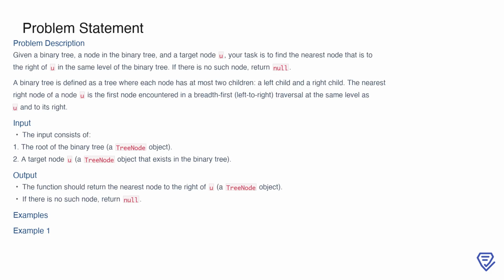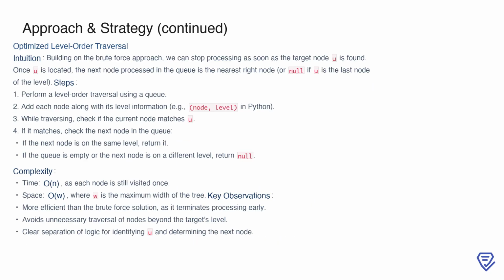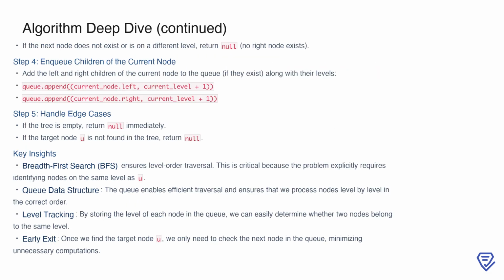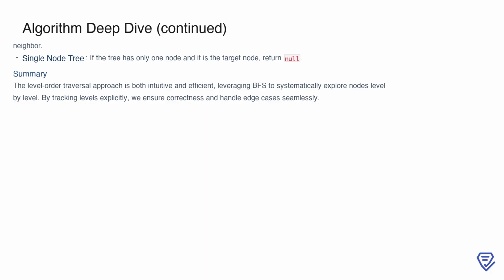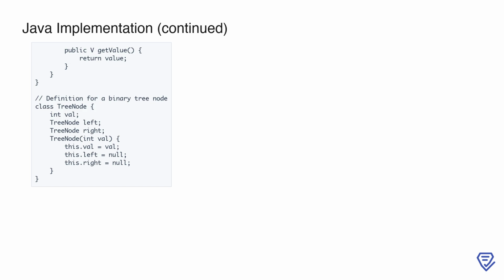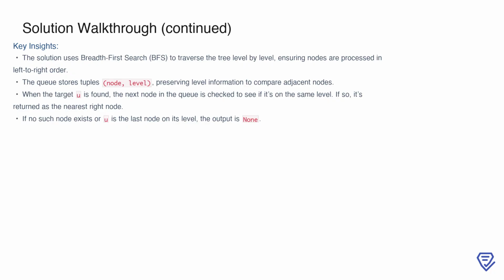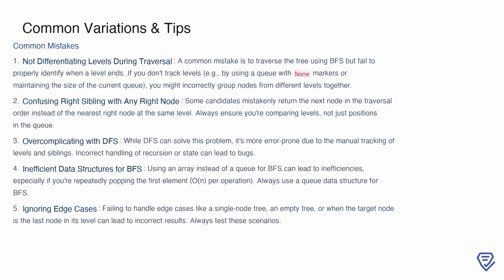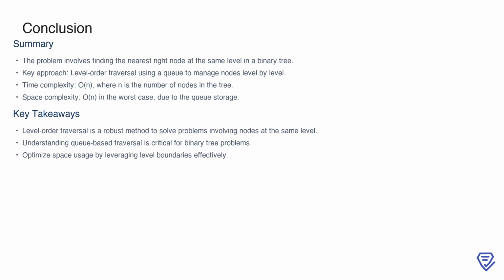LeetCode 1602: Find Nearest Right Node in Binary Tree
Difficulty: Medium

📚 Topics: Array, Binary Tree, Breadth-First Search, Depth-First Search, Math

⏱️ Timestamps:
00:00 - LeetCode 1602: Find Nearest Right Node in Binary Tree
00:22 - Problem Statement
01:06 - Problem Statement (continued)
01:45 - Problem Statement (continued)
02:15 - Problem Statement (continued)
02:42 - Problem Statement (continued)
03:25 - Approach & Strategy
04:26 - Approach & Strategy (continued)
05:30 - Approach & Strategy (continued)
06:33 - Approach & Strategy (continued)
07:33 - Algorithm Deep Dive
08:28 - Algorithm Deep Dive (continued)
09:27 - Algorithm Deep Dive (continued)
10:32 - Algorithm Deep Dive (continued)
11:37 - Algorithm Deep Dive (continued)
12:34 - Python Implementation
13:50 - Python Implementation (continued)
14:18 - Java Implementation
15:18 - Java Implementation (continued)
16:15 - Java Implementation (continued)
16:57 - Solution Walkthrough
18:00 - Solution Walkthrough (continued)
18:55 - Solution Walkthrough (continued)
19:42 - Solution Walkthrough (continued)
20:25 - Time & Space Complexity
21:14 - Time & Space Complexity (continued)
22:24 - Time & Space Complexity (continued)
23:34 - Common Variations & Tips
24:56 - Common Variations & Tips (continued)
26:02 - Common Variations & Tips (continued)
26:56 - Common Variations & Tips (continued)
28:07 - Conclusion
28:32 - Thank You!